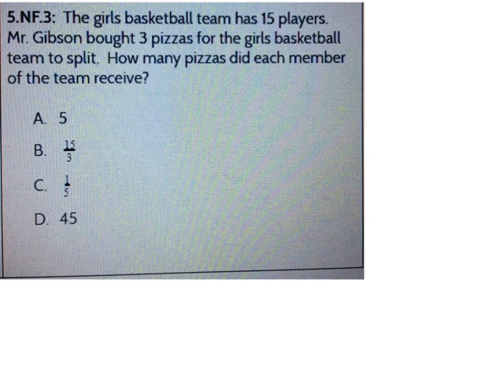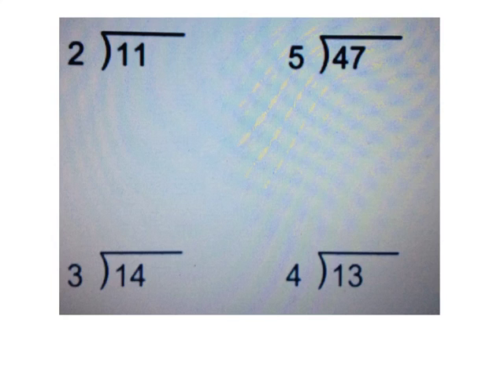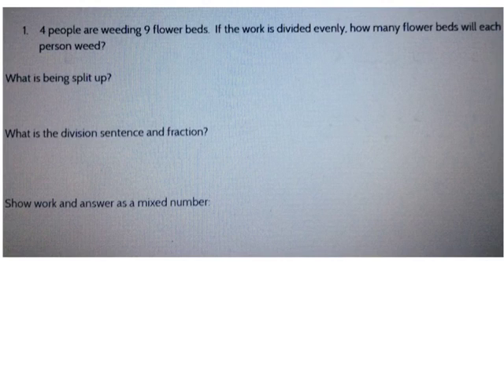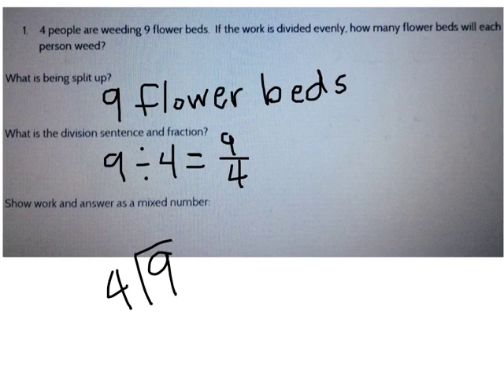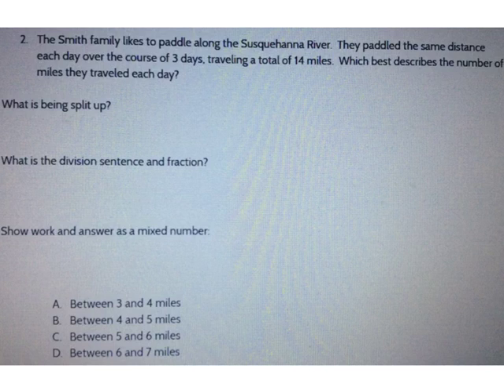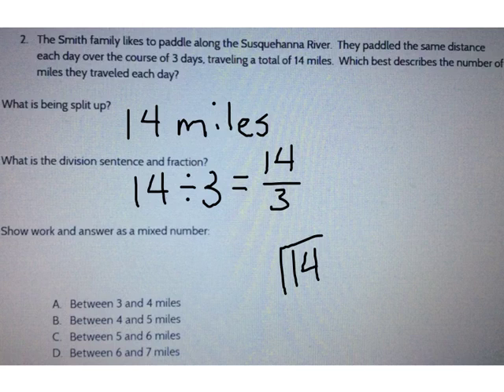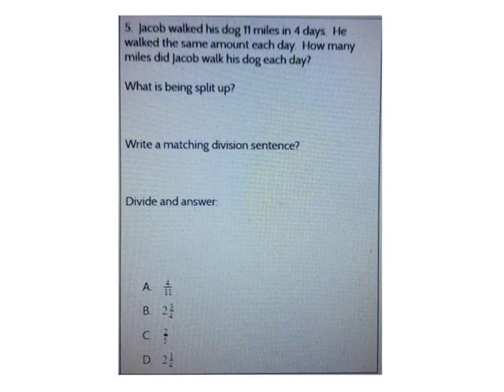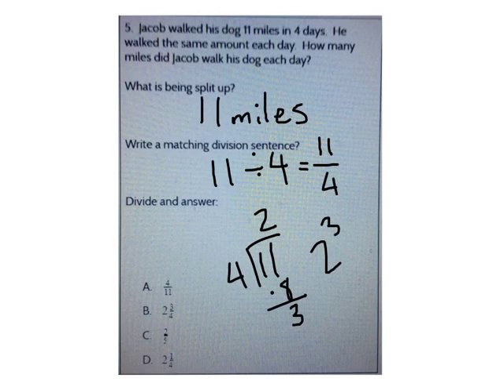4.2 - Division Problems as Mixed Numbers